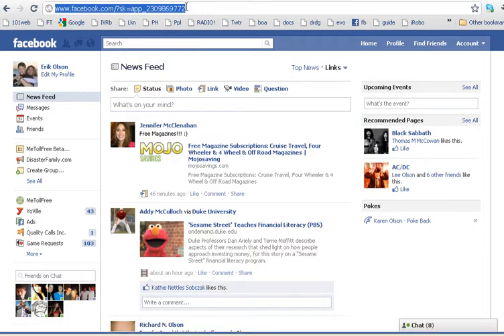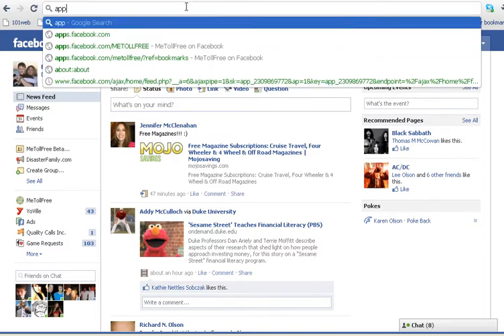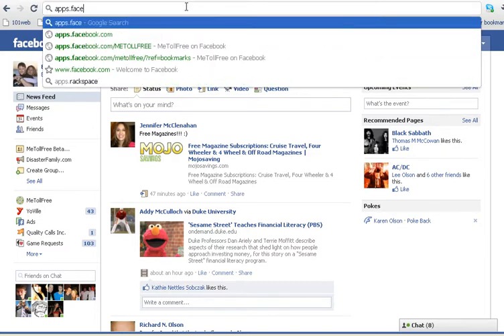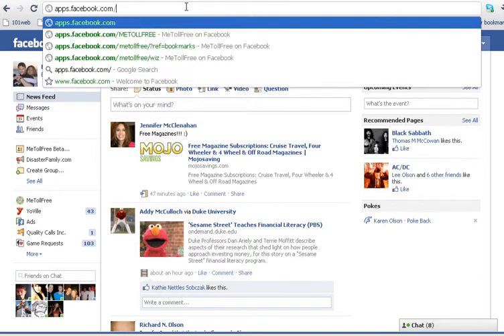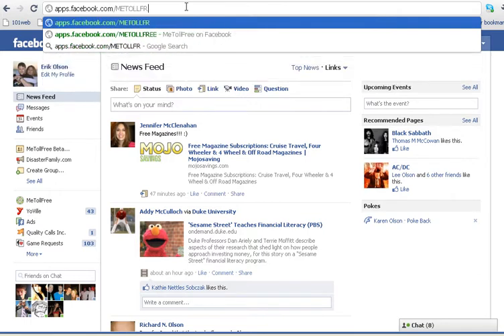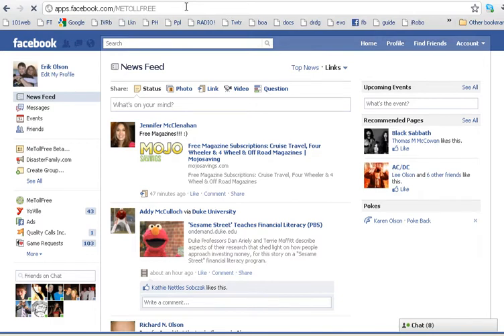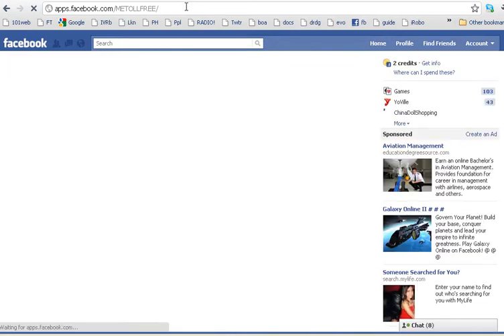TEN SECONDS to get a toll free number using FaceBook.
TEN SECONDS to get a toll free number using FaceBook. (Extremely Short Video). This video shows my screen, while I count to ten, and get a new toll free number pointed to my cell phone. Starting a business? Look professional! You can also do a while lot of cool things with your toll free number, like automatically go to voicemail after hours, create menu trees, even robo-dial people. FREE TO TRY, cheap to use!